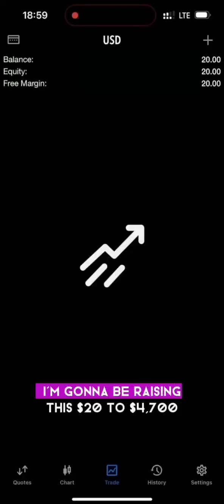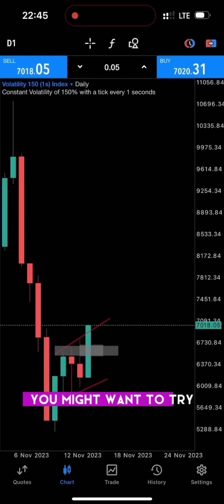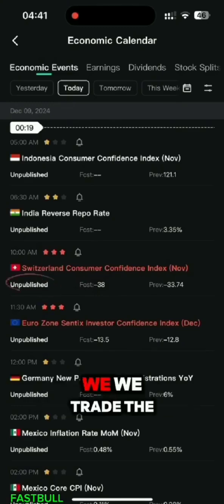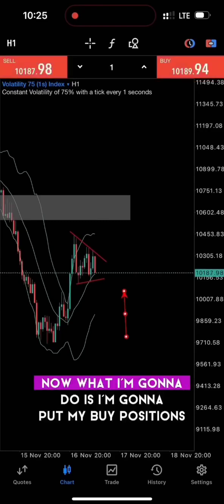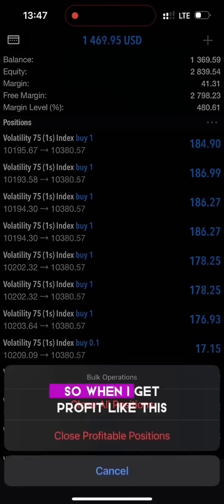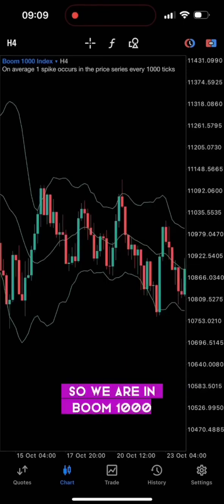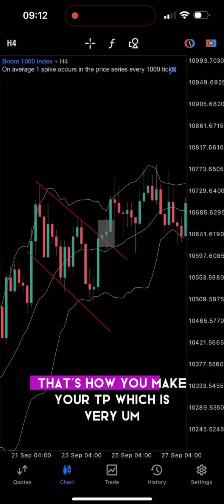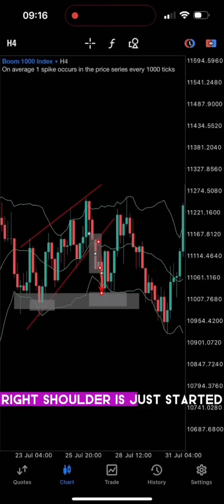How to Start Forex Trading with 20 and Grow Fast | Beginner-Friendly Strategy 2025